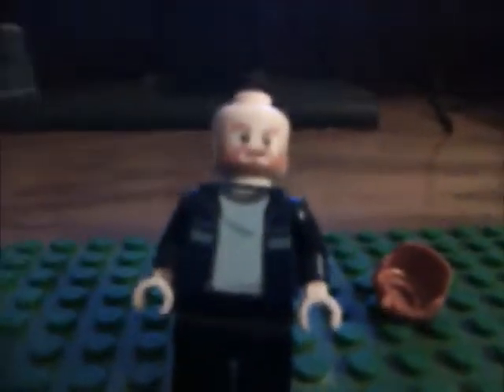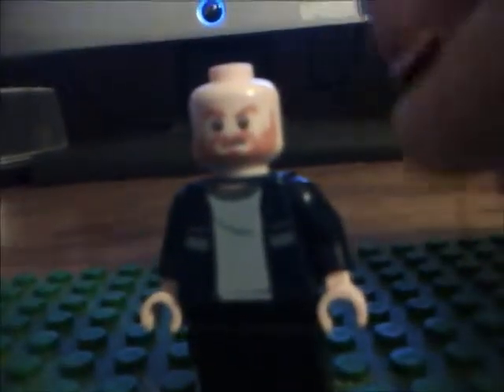How To Make -Lego Chuck Norris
How To
Make-Lego
Chuck Norris